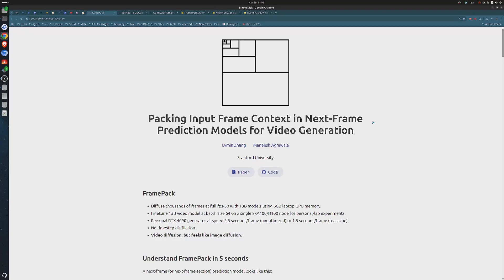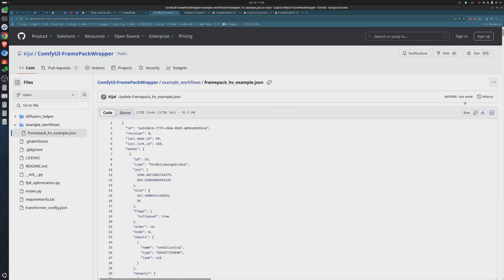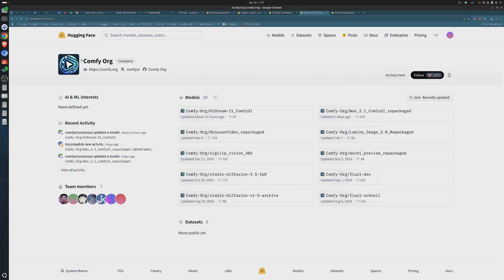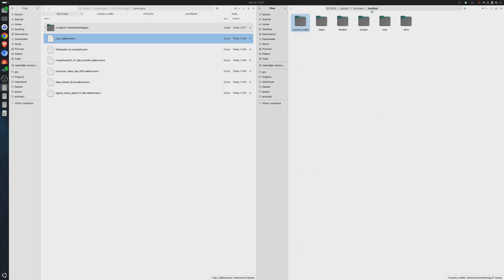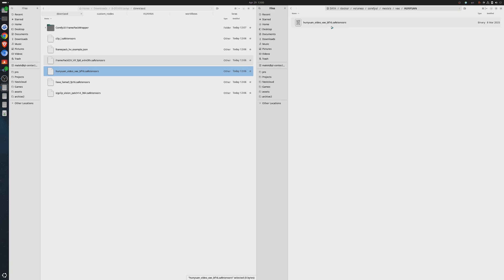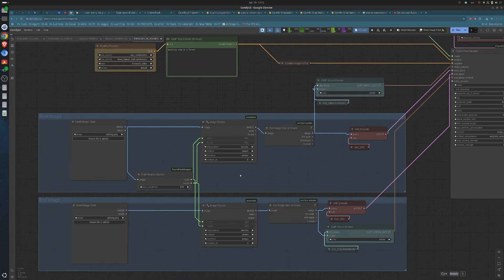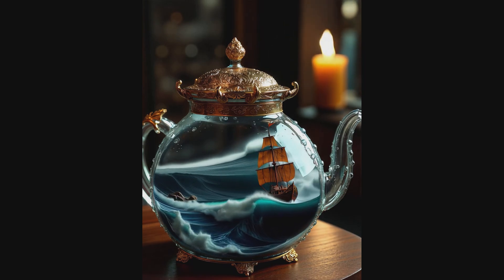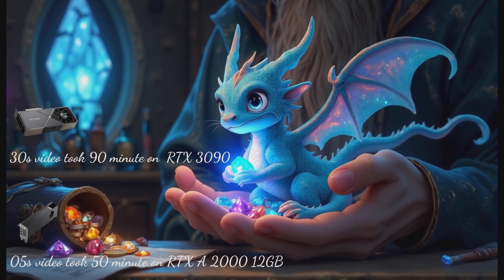How to create long AI Videos Locally with Just 6GB VRAM – FramePack in ComfyUI!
In this step-by-step tutorial, I’ll show you exactly how to install and use the FramePack video generation model in ComfyUI to generate long AI generated video, from 5 seconds to 30 seconds and even 60 seconds.

🎯 In this video, you’ll learn:
🔹 How to organize and install FramePack, SigCLIP-L, and other required models
🔹 How to structure your prompt and reference images for cinematic AI scenes
🔹 How to use the ComfyUI workflow to generate smooth 30s+ videos
🔹 Performance insights on RTX 3090 and RTX A2000 (12GB VRAM)
🔹 Tips for optimizing generation time and scene consistency

🛠️ Tools used:
✔️ ComfyUI
✔️ FramePack
✔️ SigCLIP-L (text encoder)
✔️ VAE